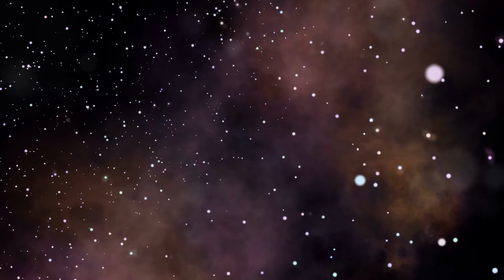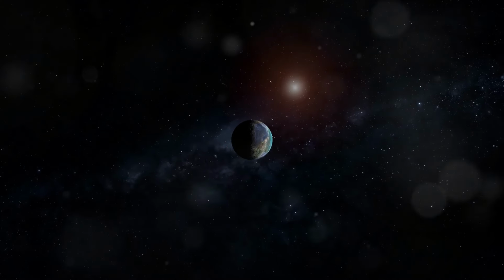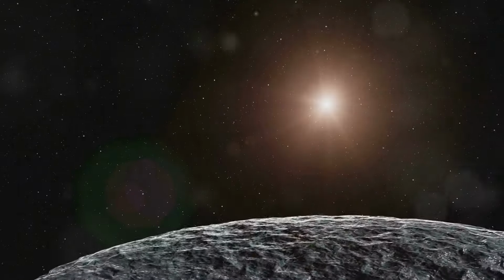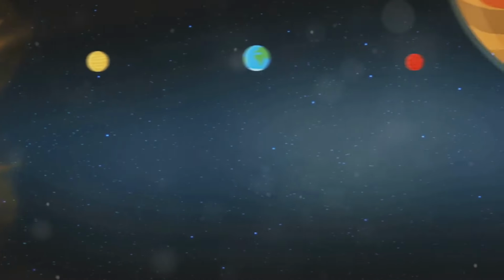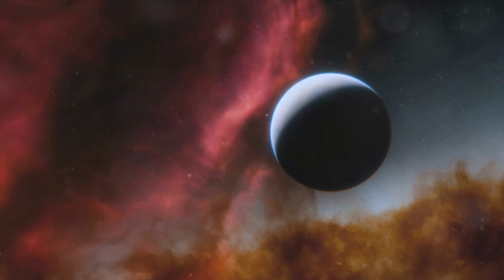The Most Intriguing Exoplanets Discovered